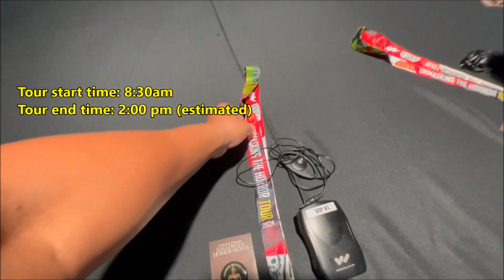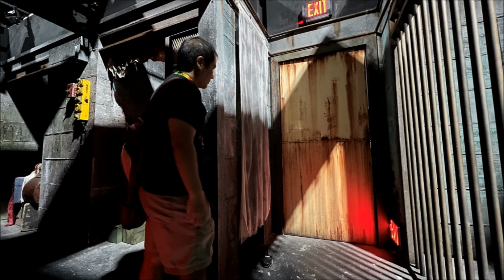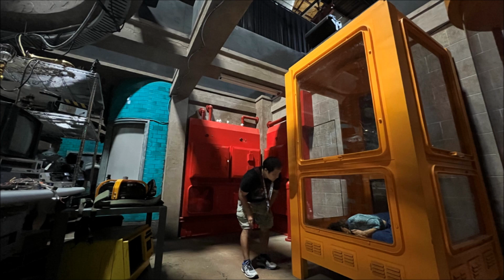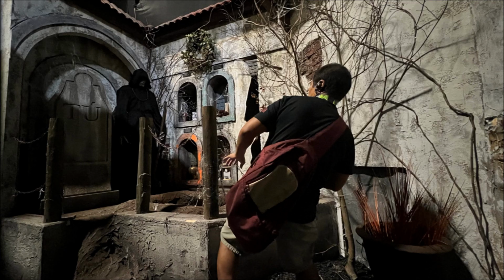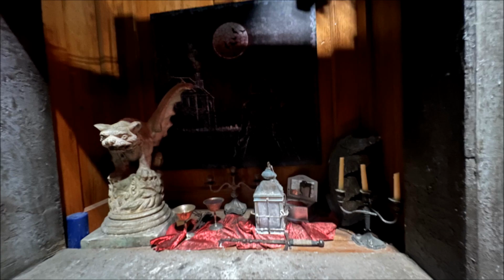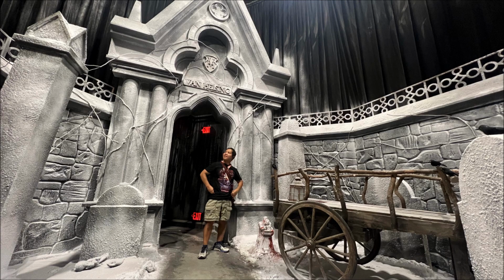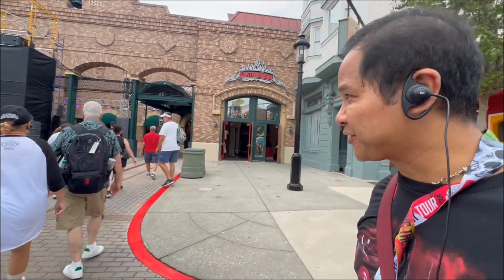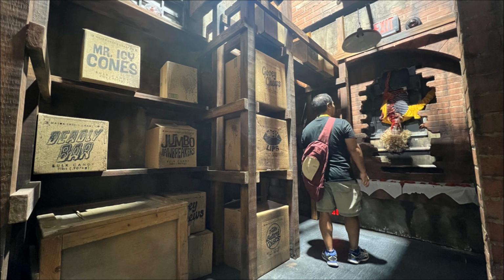Halloween Horror Nights 2024: 6-House Tour "Behind the Screams" Lights On HHN33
Come with me as I take you along for the 6-house "Lights On" house tour of 6 houses from HHN33:
- Goblin's Feast
- Ghostbusters: Frozen Empire
- Insidious: the Further
- Monstruous: Monsters of Latin America
- Major Sweets Candy Factory
- Universal Monsters: Eternal Bloodlines

We weren't allowed to take video inside the houses so you will be amazed by my amateur cellphone pictures...

If you like my 6-house tour video, then you can see my 3-house tour vlog at this link: